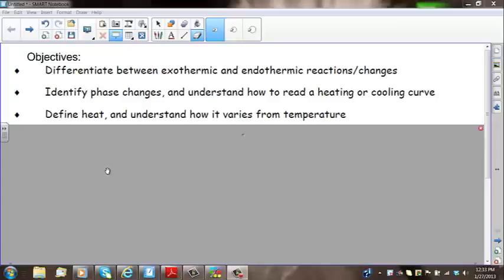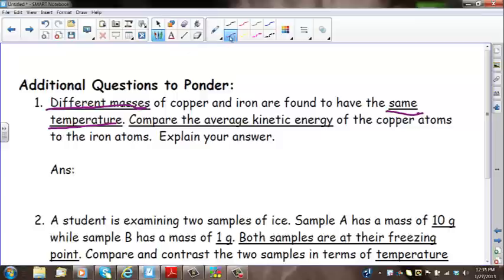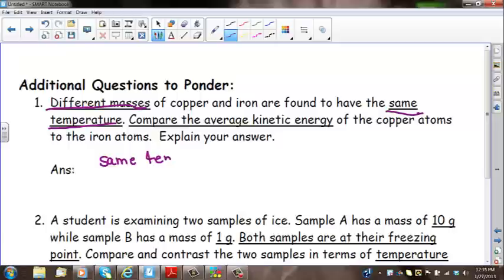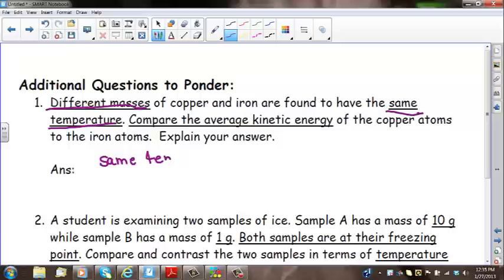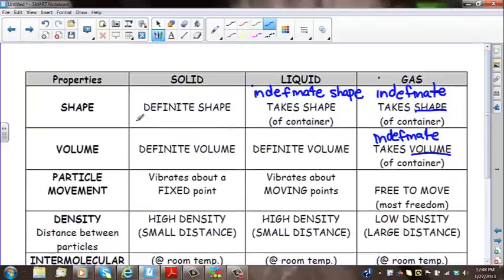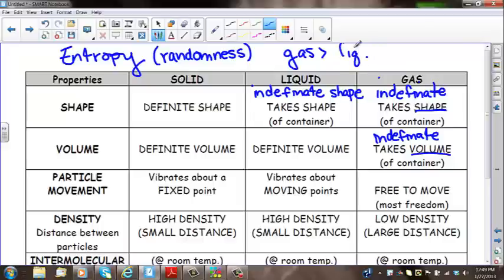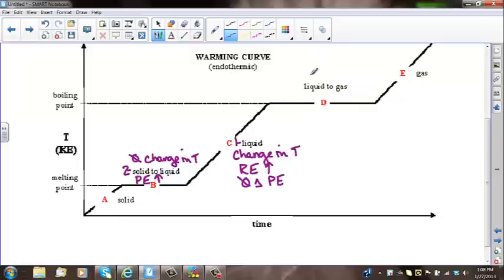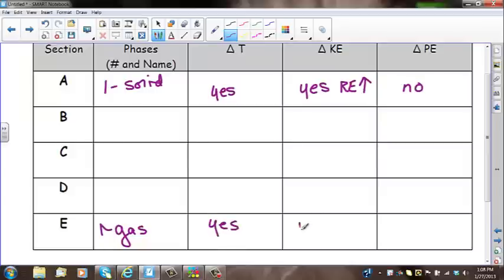Physical Behavior of Matter Lesson 2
This lesson review the properties of different phases of matter and begins to explore heating and cooling curves and the changes in energy associated with them.